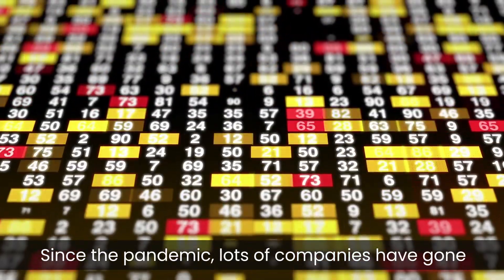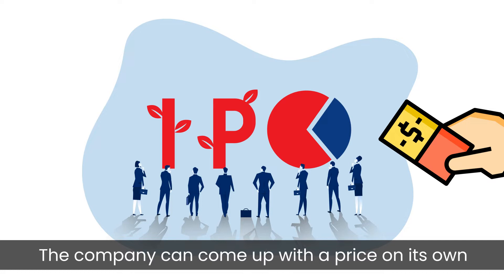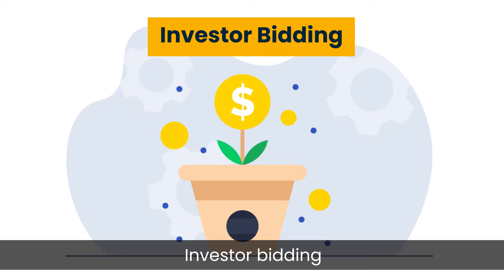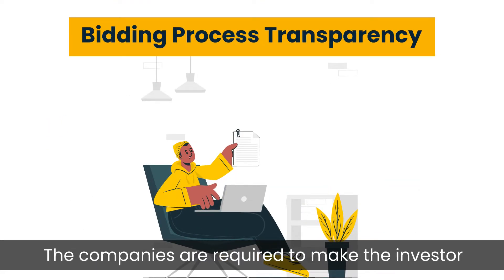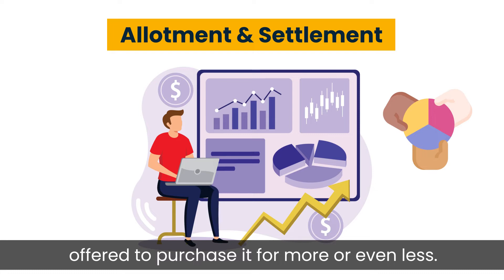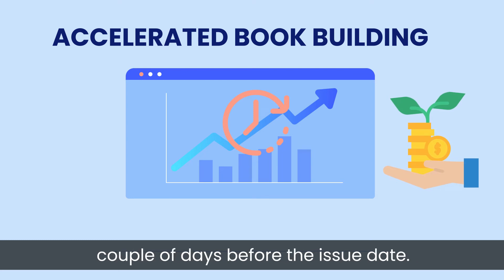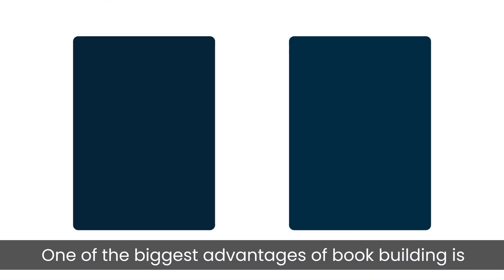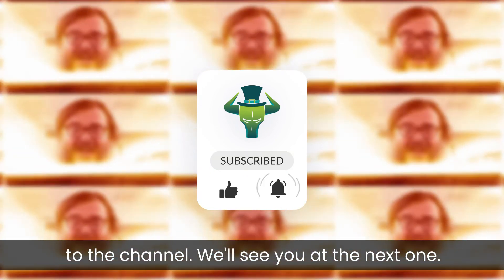BOOK BUILDING: Easy explanation.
In this video, you will learn about the book building process and how it works.

Chapters:
00:00 – Introduction
00:35 – What is book building, and how does it work?
03:31 – Subtypes of book building
04:39 – Advantages
05:02 – Disadvantages

What is book building, and how does it work?
When a company decides to go public, it may not know the fair value of its shares. One of the most efficient ways to determine this is through the book building process.

The process of book building involves:
Hiring underwriters
Investors bidding
Share pricing
Bidding process transparency
Allotment and settlement

Subtypes of book building
There are two subtypes of book building:
Accelerated book building
This is a fast-track book building process in which everything is done within a couple of days.

Partial book building
In this type of book building, the issue is offered only to a select group of investors.

Advantages
One of the biggest advantages of book building is that it is the most efficient way to determine the fair value of shares.

Since the share price is determined by analyzing aggregate demand for the shares and not based on any price fixed by the company, it is surely an advantage.

Disadvantages
Firstly, it costs the company a lot of money. If the company fixed the share price on its own, then it would cost them way less.

Secondly, the time taken to arrive at the cut-off price in the book building process is a lot. If the company chooses to fix the price on its own, then it’ll take a fraction of the time.

We regularly come up with such content on the stock markets and finance in general.